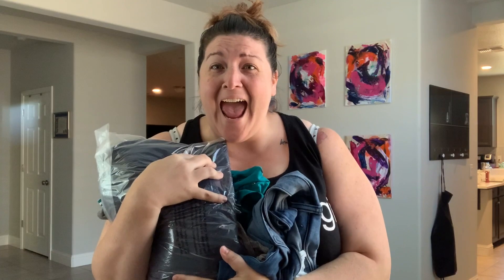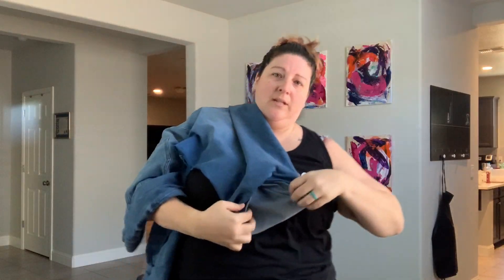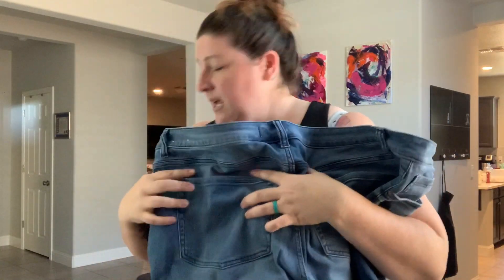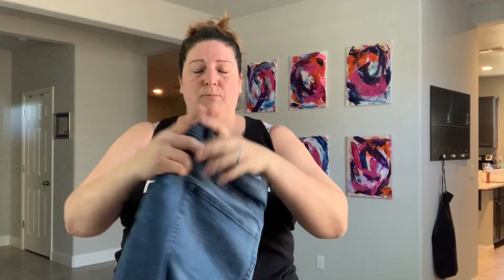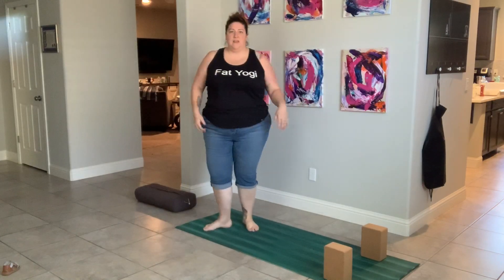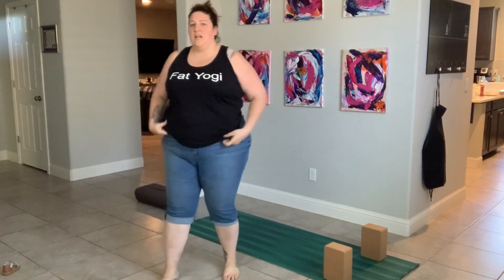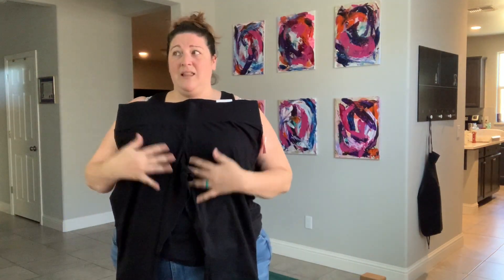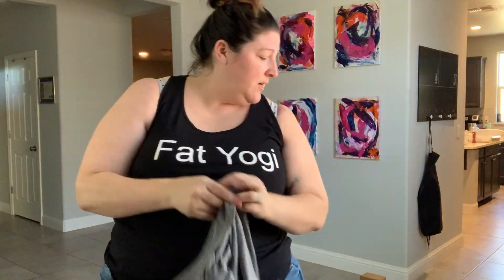Lane Bryant Haul + Try On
Here's my most recent purchases from Lane Bryant.  I love love love their pj's, you'll see when you watch.  haha

The fat yogi show podcast
podcast @thefatyogishow, on all platforms
weekly episodes released wednesdays